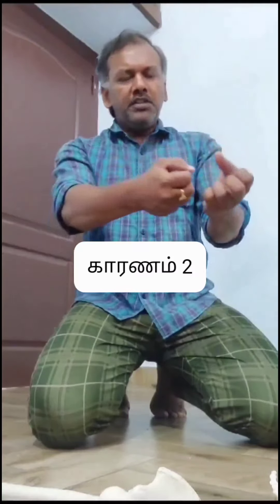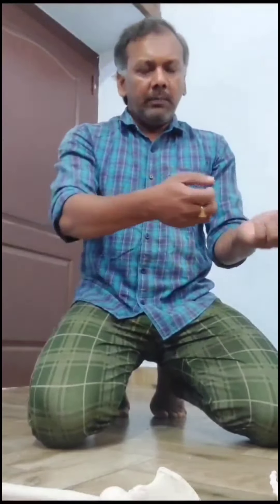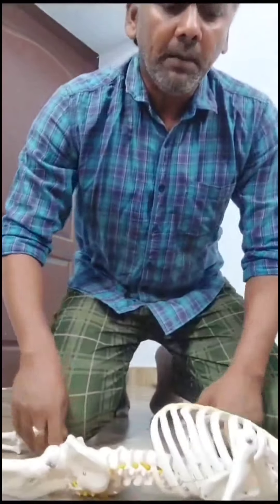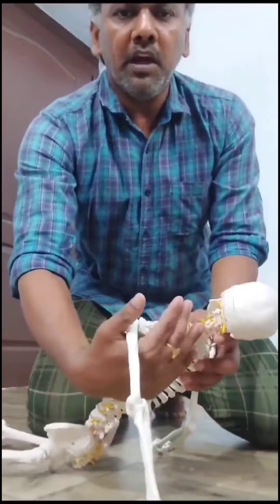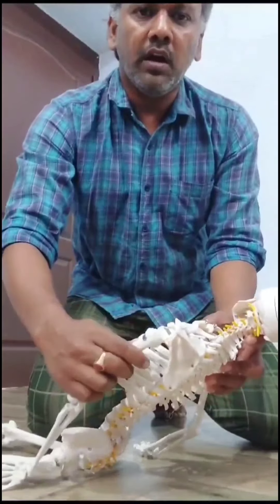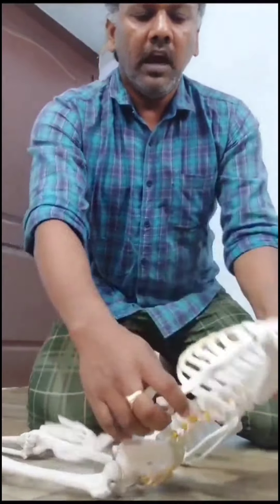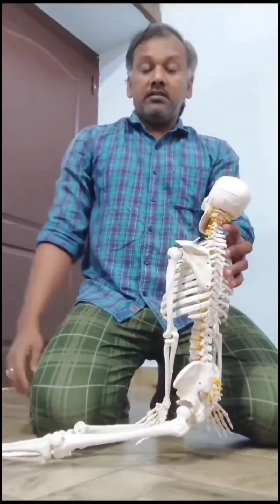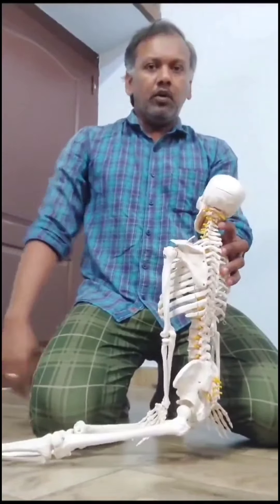பக்கவாதம் | Stroke (Hemiplegic hand) Treatment | கை செயல்பாடுகள் | சிக்கல்களும் தீர்வுகளும்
Dr.R.Vinodh Rajkumar
Medical Anthropologist, Gerontologist & Physiotherapist